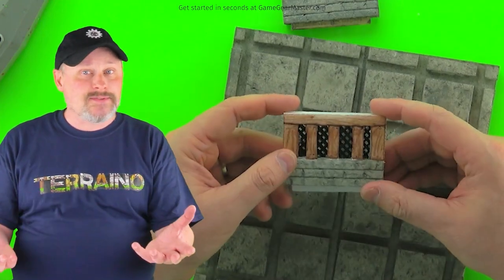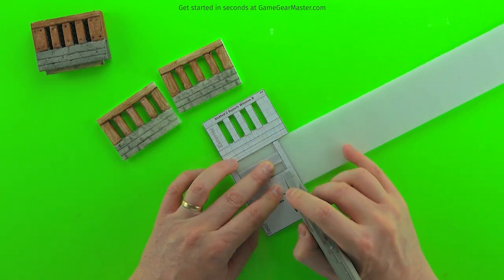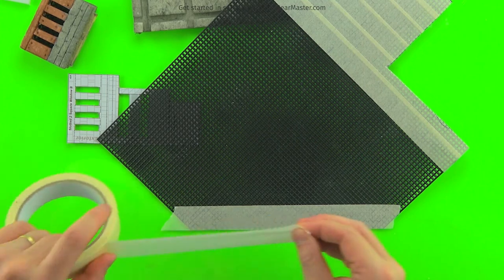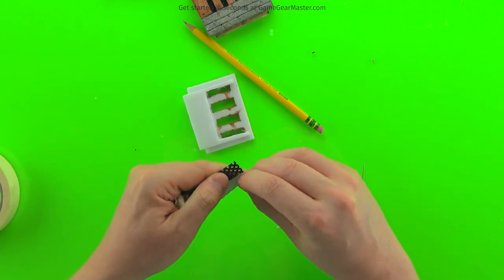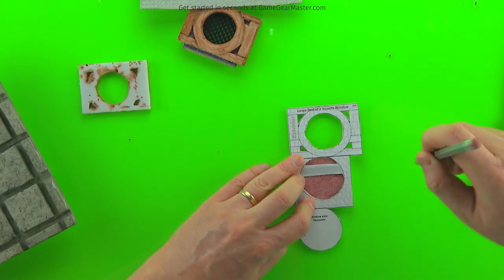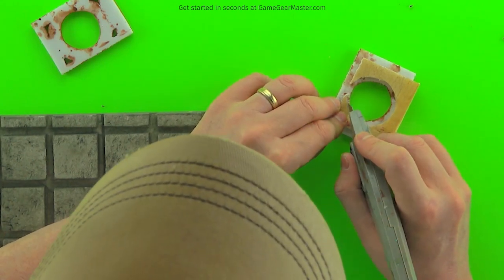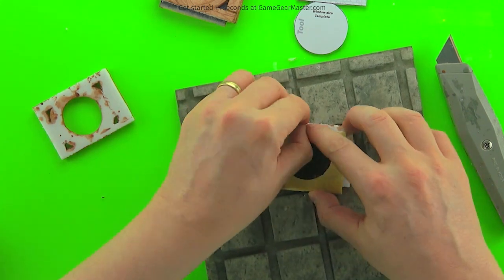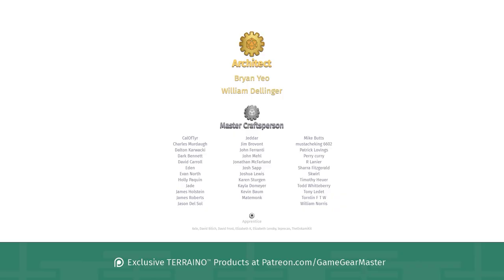Realistic looking Fantasy Windows for D&D Tabletop Terrain